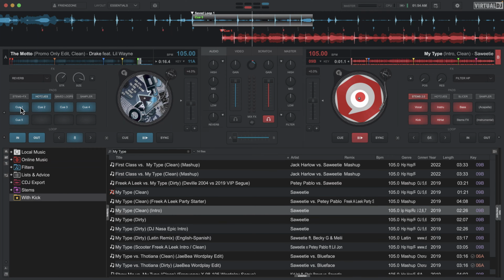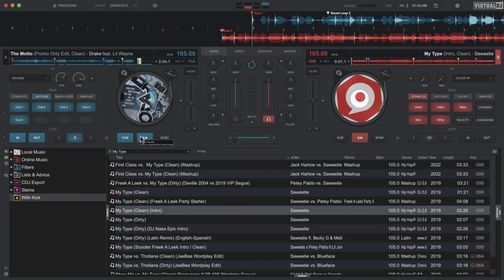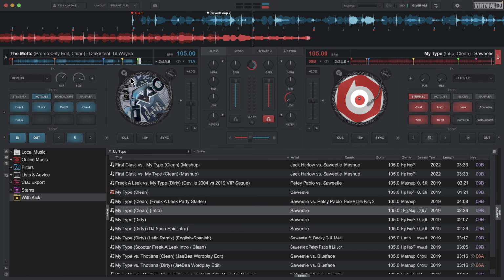Intro to DJing - Transitions with Saved Loops and Hotcues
In this video, I'll explain the relationship between phase and tempo, and why it is important that both are aligned when transitioning.